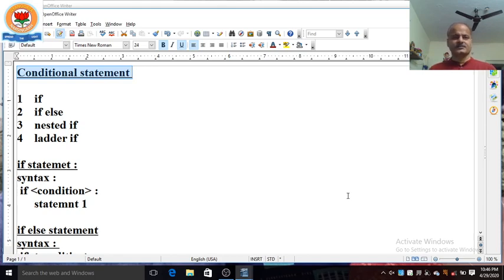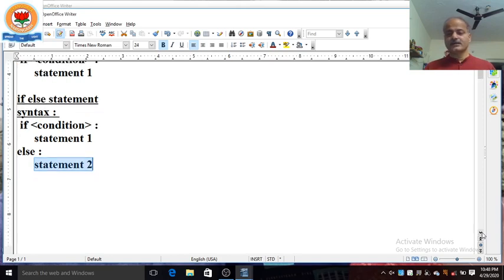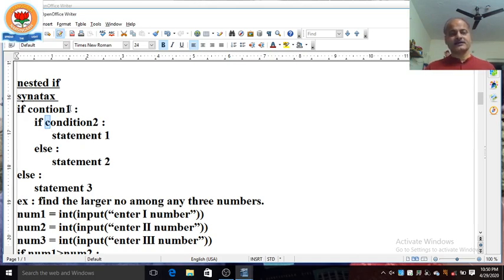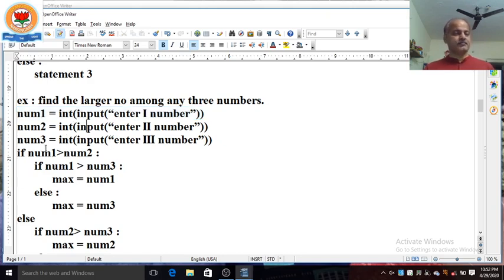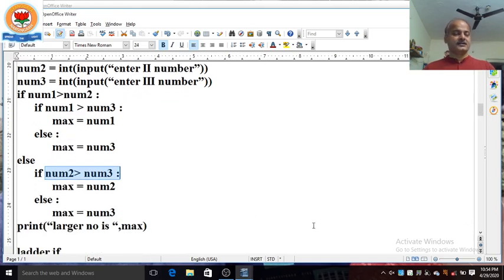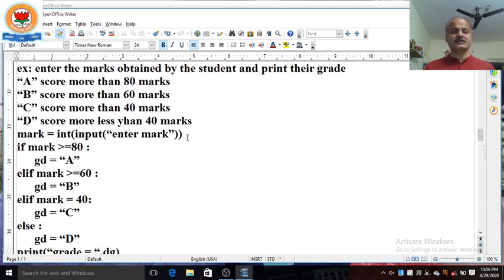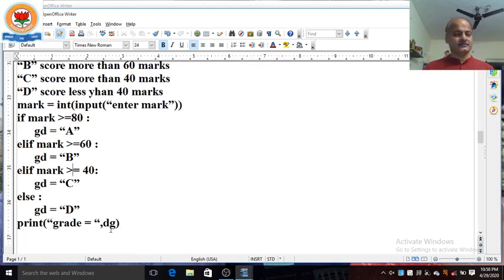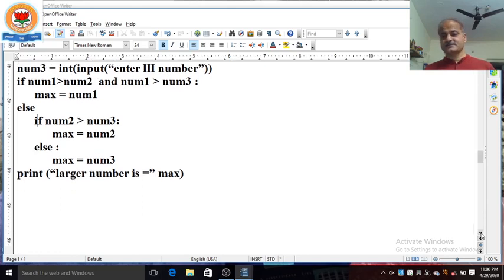If statement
Did ip